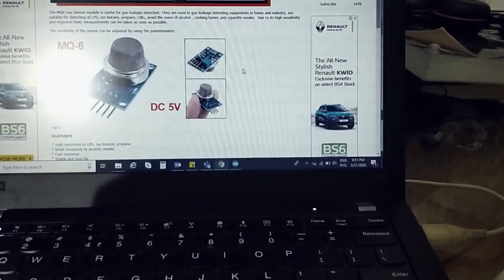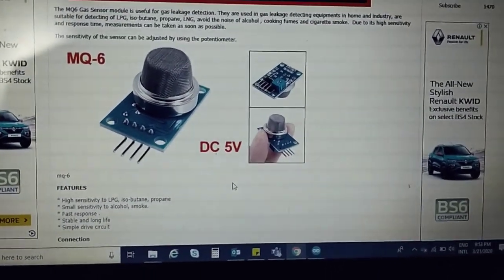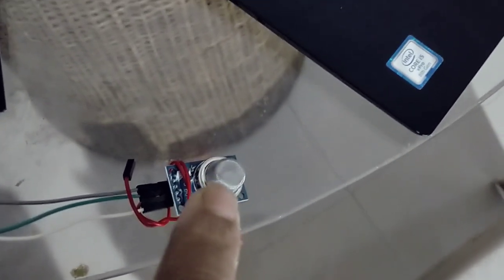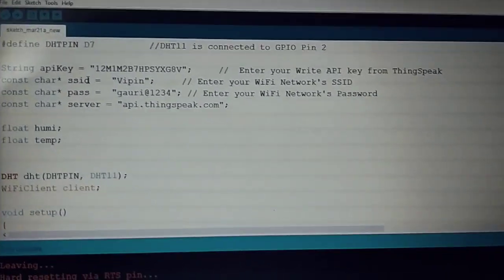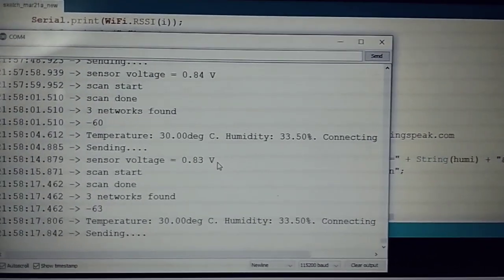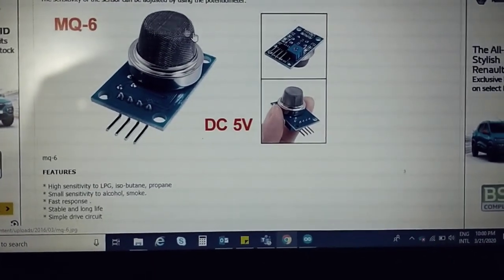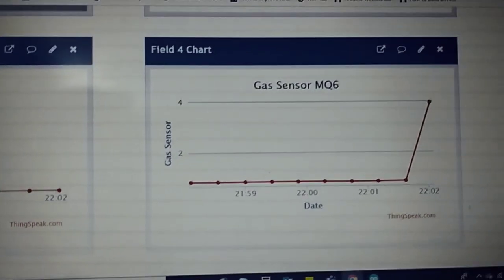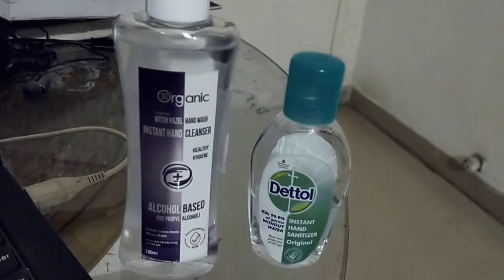Alcohol content testing in hand sanitizer by using MQ6 alcohol sensor and Arduino esp8266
Verification of Alcohol content in hand sanitizer by using MQ6 alcohol sensor and Arduino esp8266 board and Thinkspeak IOT cloud based webserver.

Use this for verification of alcohol based sanitizer . Be safe as mostly we can get fake santizer claiming alcohol content.
WHO has said that alcohol based sanitizer is useful and effective for cleaning hands so that we can be safe from corona virus .

Note- Open Bootle of hand sanitizer.just pull the cap and press the bottle slowly so that air is blown with bottle,this air contain alcohol which should be kept near sensor

This is for demo purpose only I have not used this for branding...